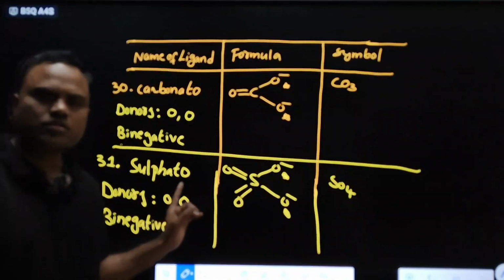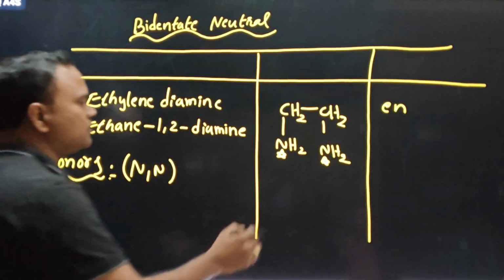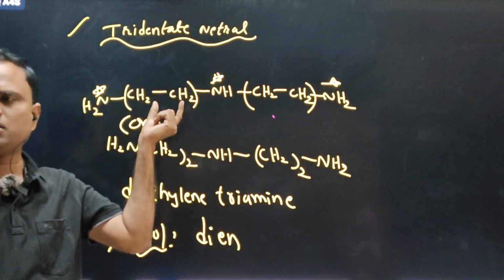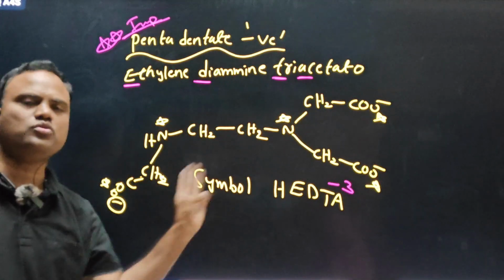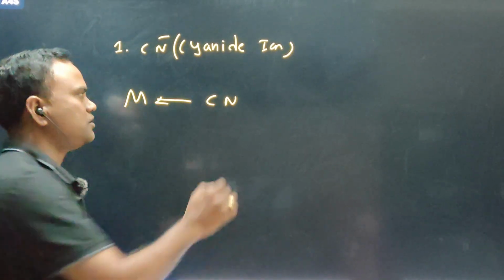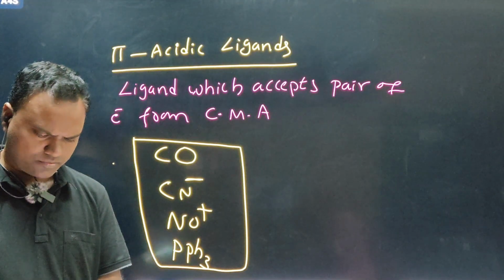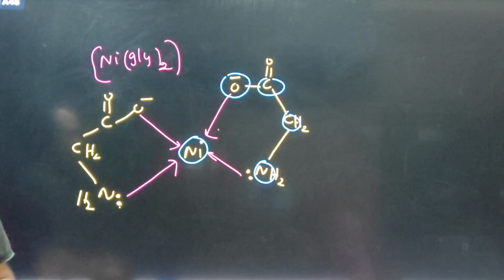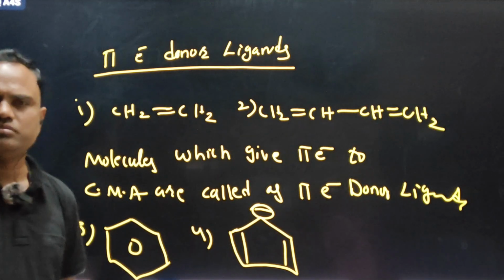Complex Compounds - 2 ( ligands)